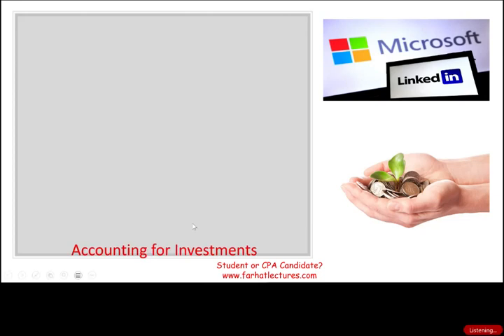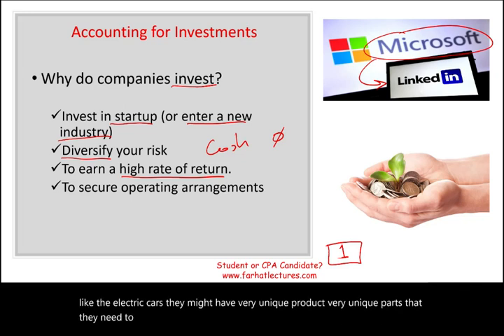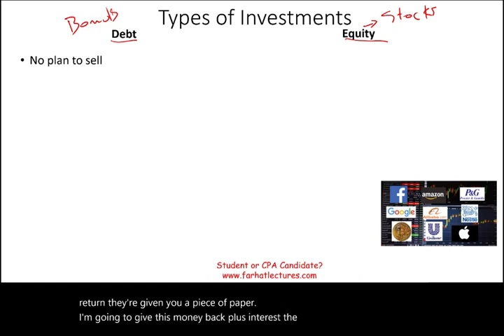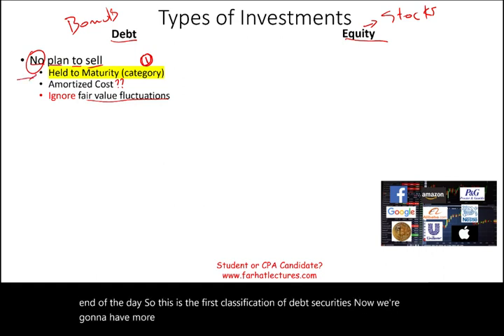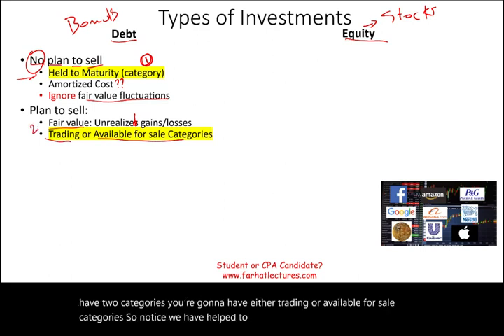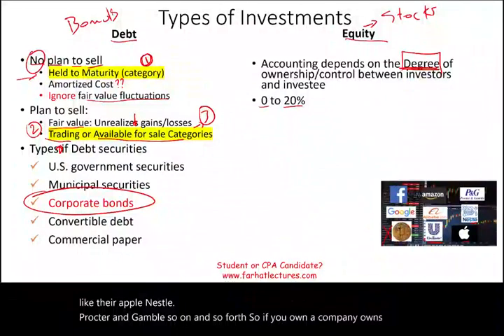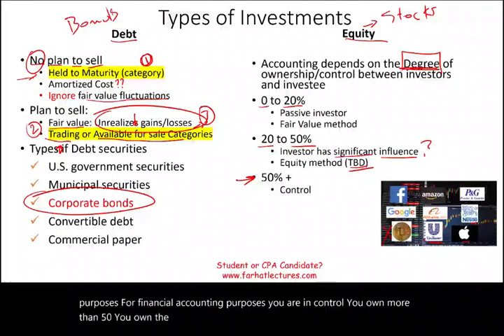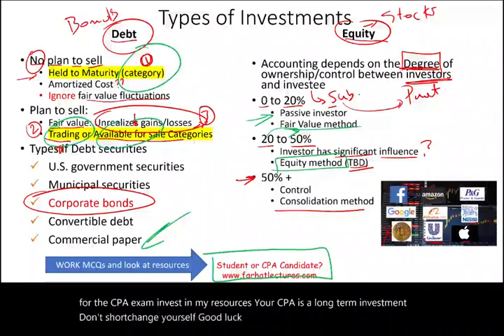Introduction to Accounting for Investments (Equity and Debt Securities)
In this session, I discuss introduction for accounting for investment.